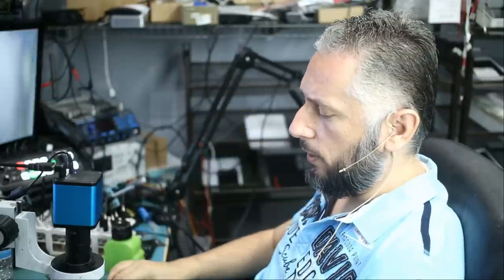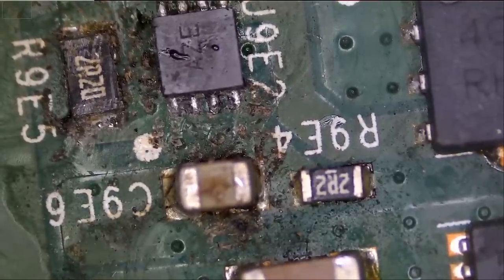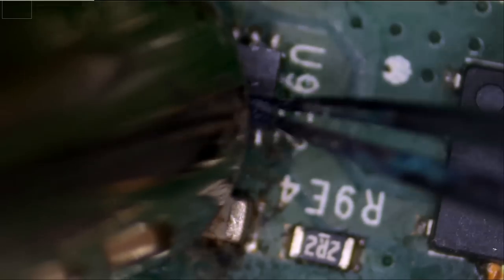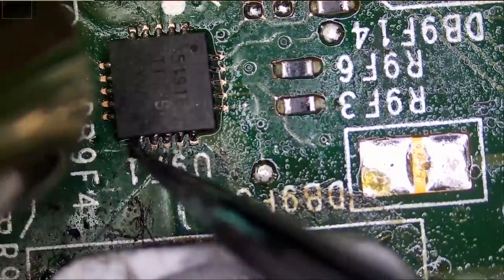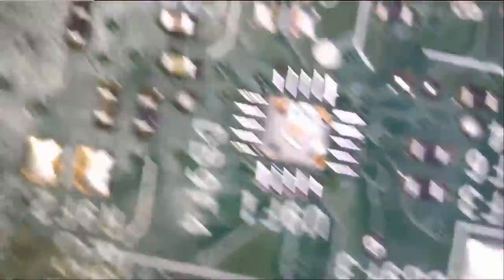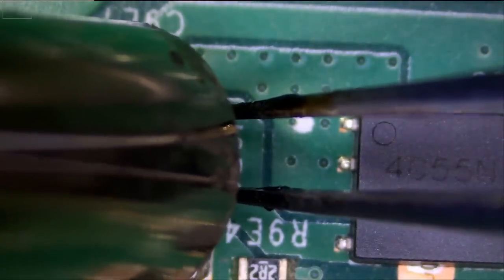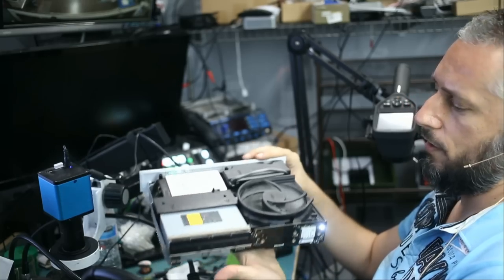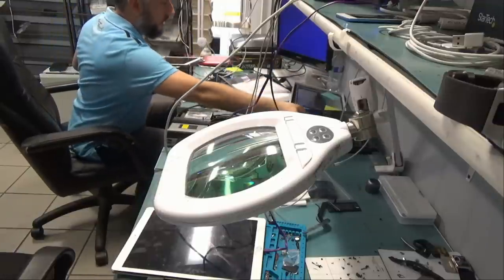xbox one s repair turns on then immediately shuts back off